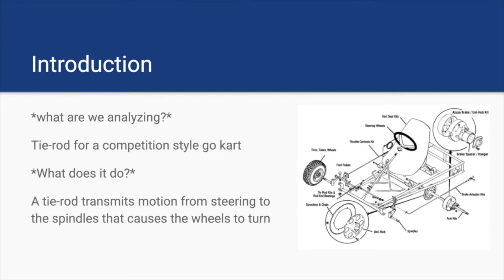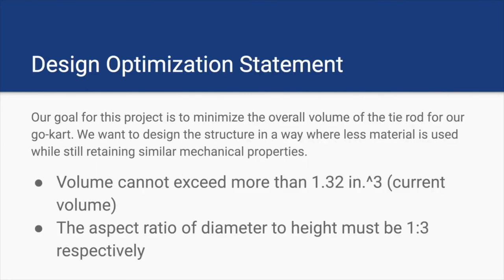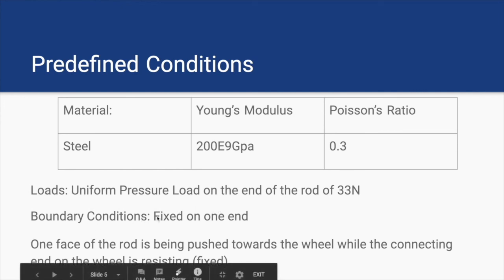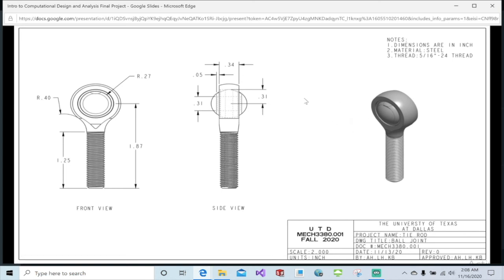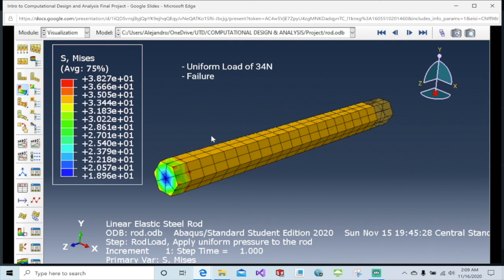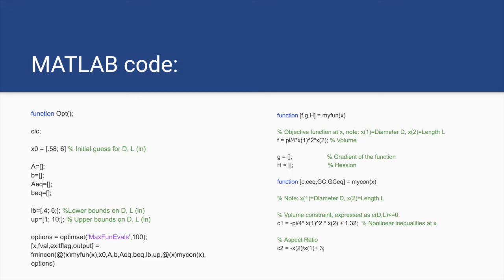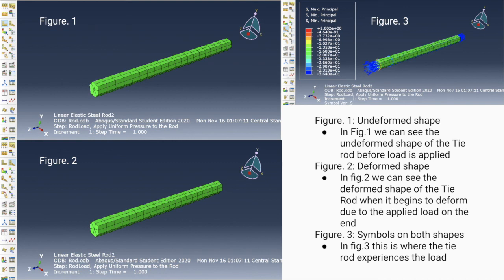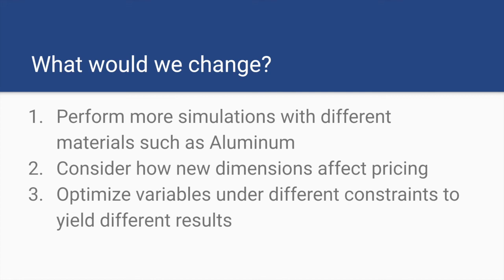Tie Rod FEA and Optimization